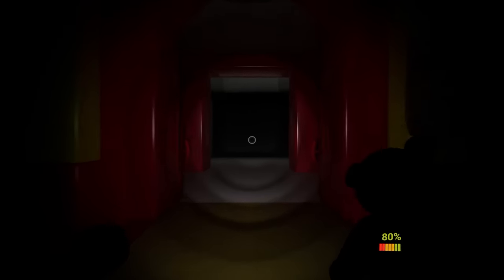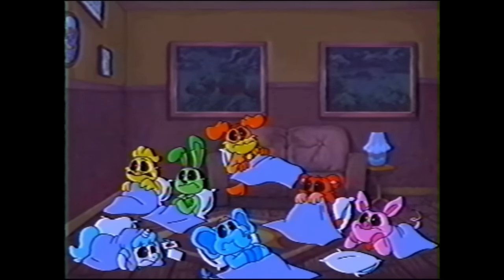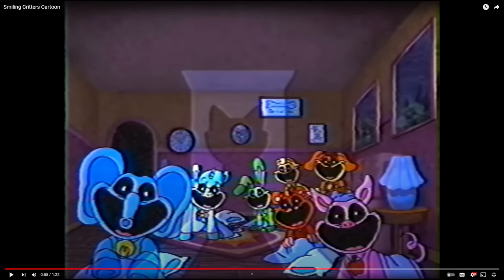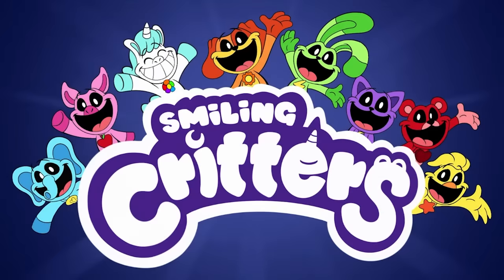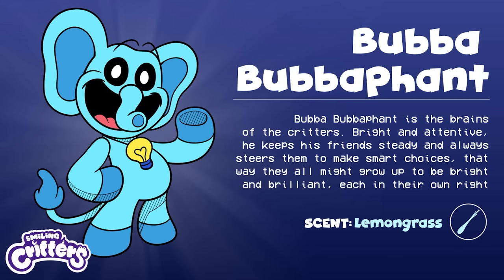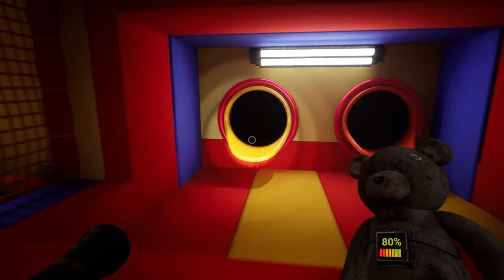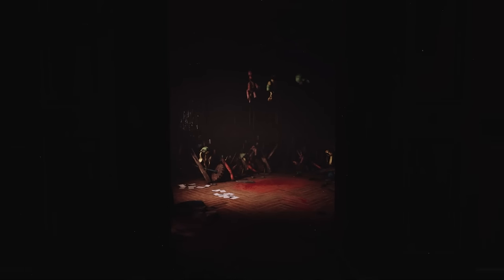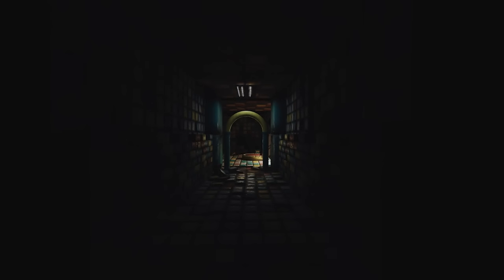CATNAP THE NEW POPPY PLAYTIME CHAPTER 3 MONSTER IS HERE..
Poppy Playtime chapter 3 Catnap monster has been revealed..

POPPY PLAYTIME CHAPTER 3 FIRST LOOK AT NEW GAMEPLAY AND MORE..